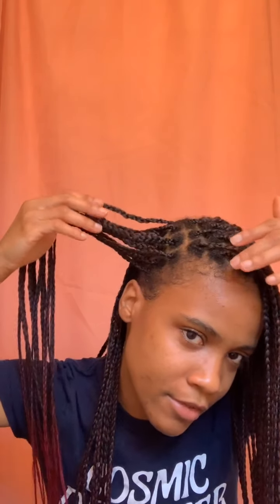How I Grew My Natural Hair Out In 7 Months With Protective Styles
Hello in this video I talk to you about how to effectively grow your natural hair out with protective styles, I hope this video helps and everyone enjoys 🤗🤗🤗